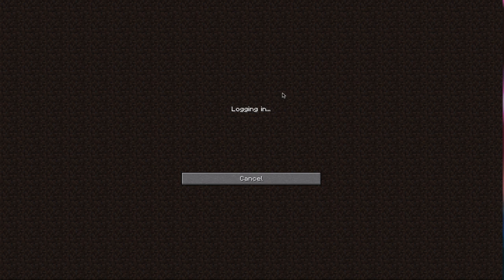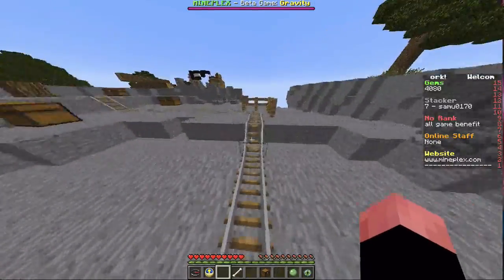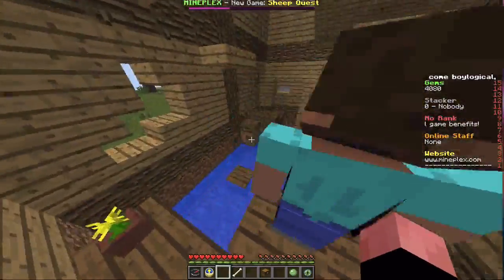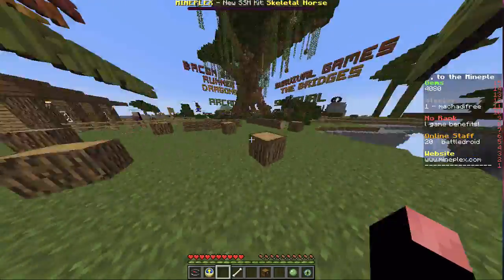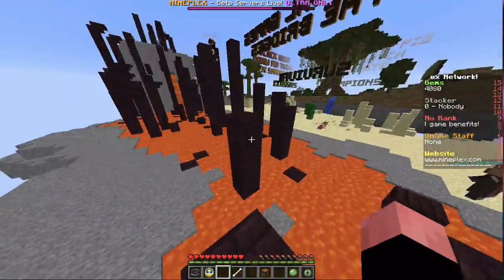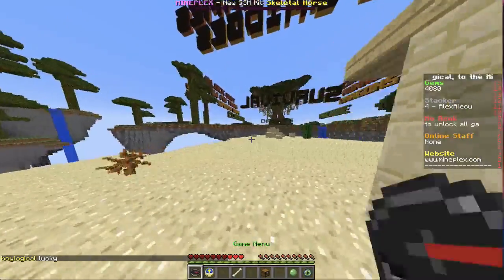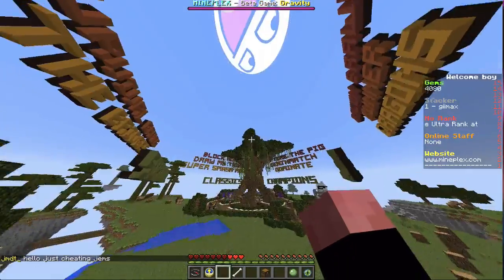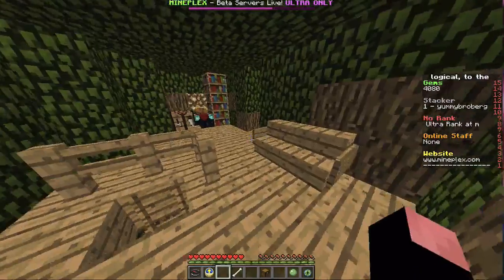Exploring mineplex - WHAT THE HECK MORGAN FREEMAN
Haii Guys, today I'm exploring us.mineplex.com

Hey, you liked this video, didn't you? (Don't say no behind my back)